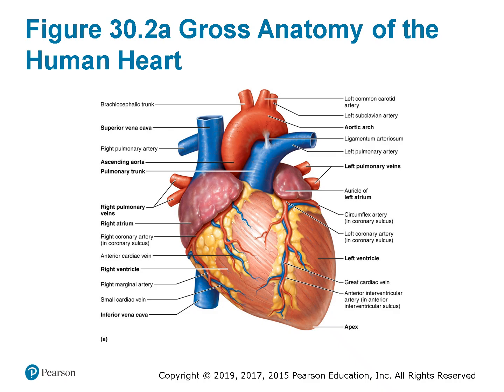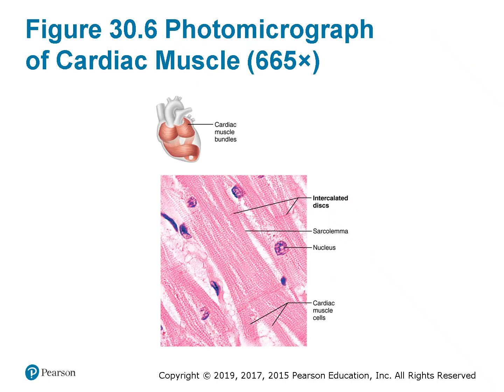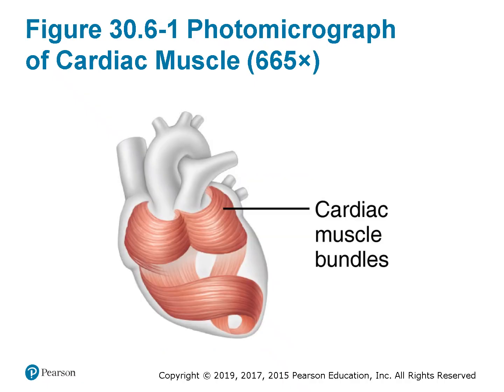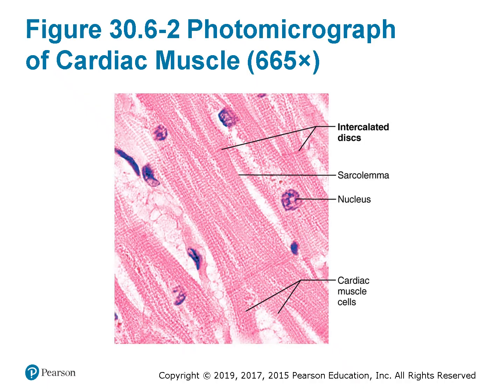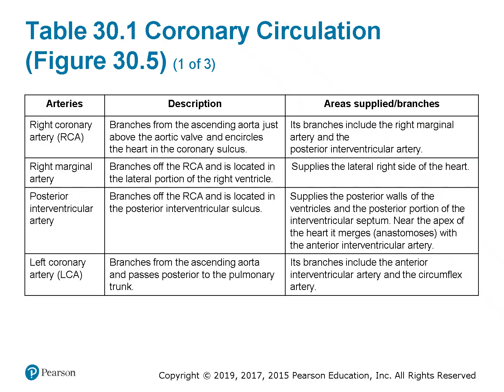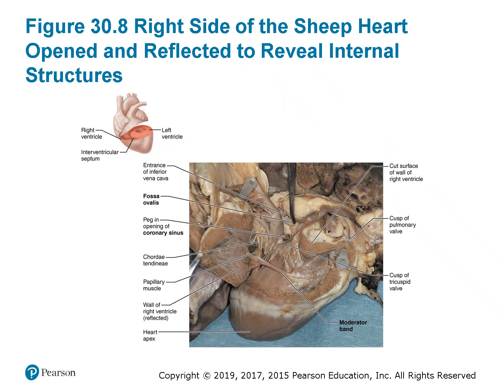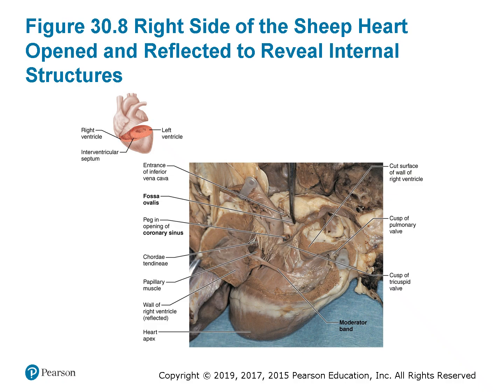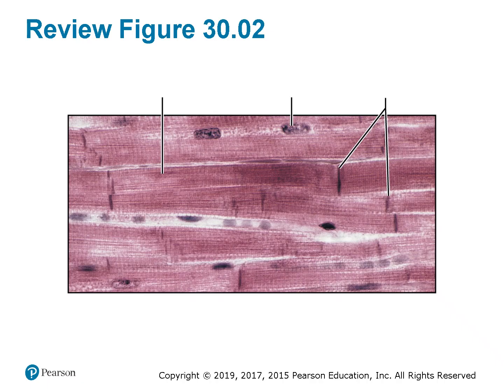Anatomy and Physiology of the Heart